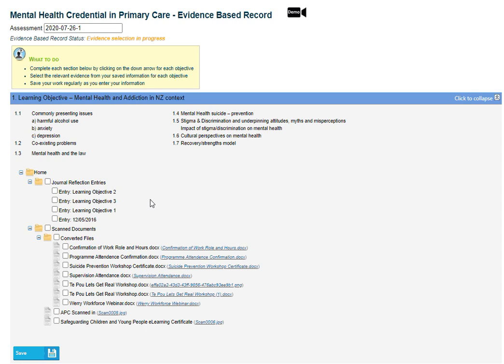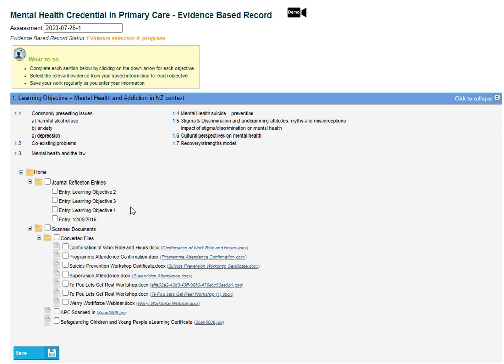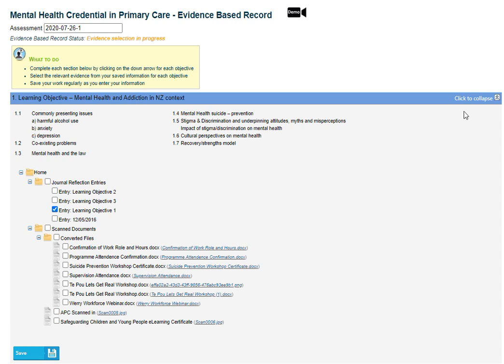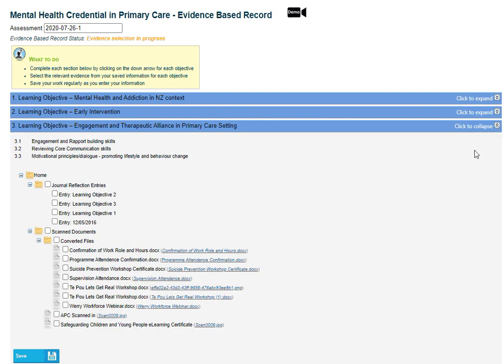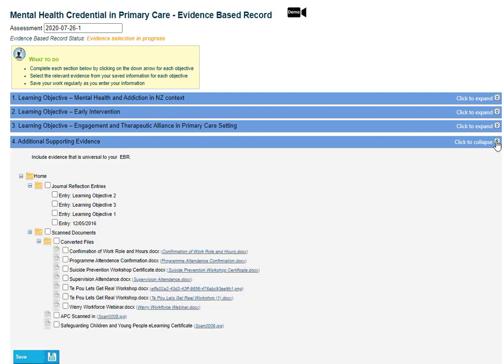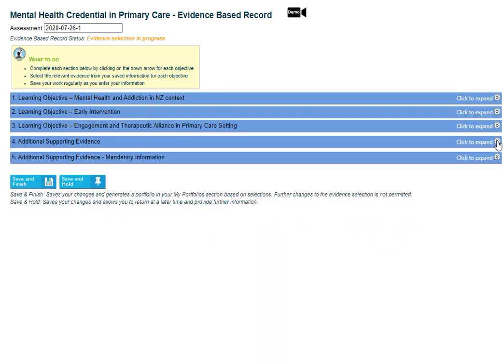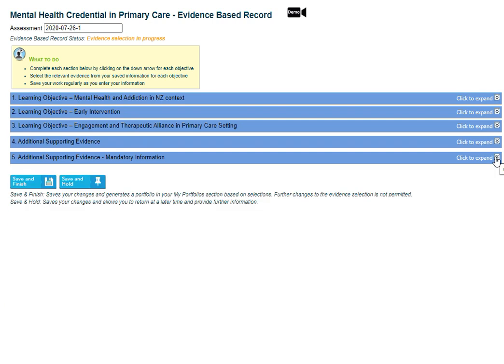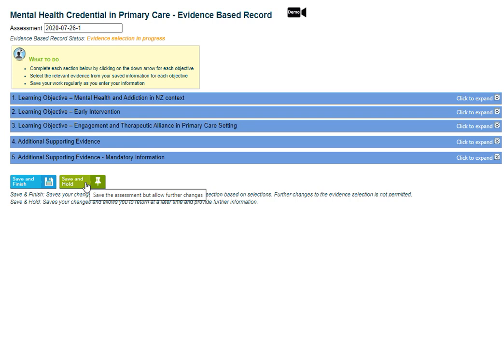Completing A Te Aō Maramatanga EBR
Walk through of the Te Aō Maramatanga Evidence Based Record